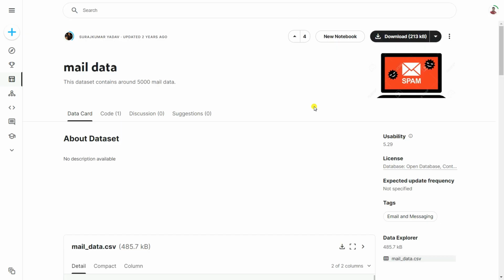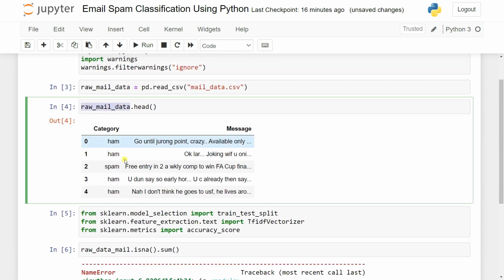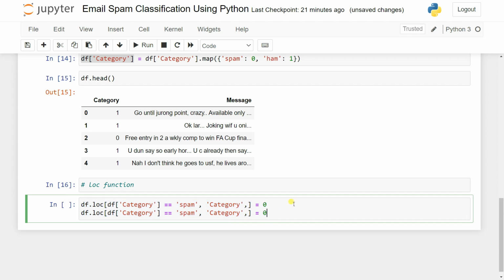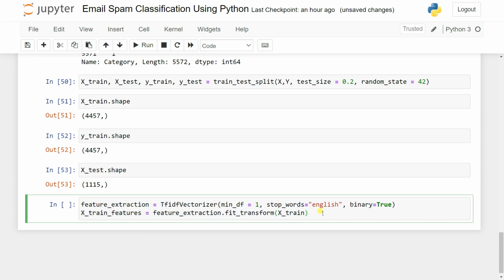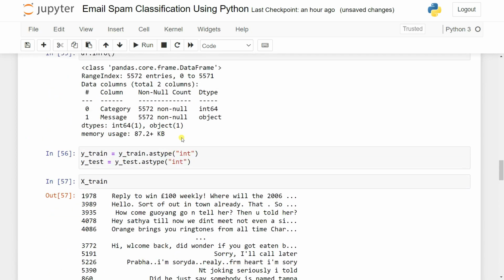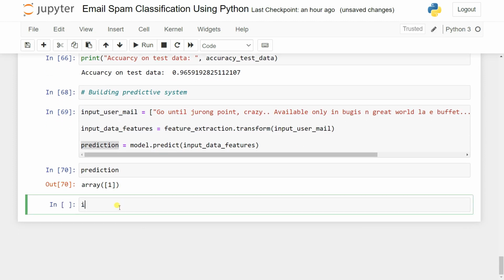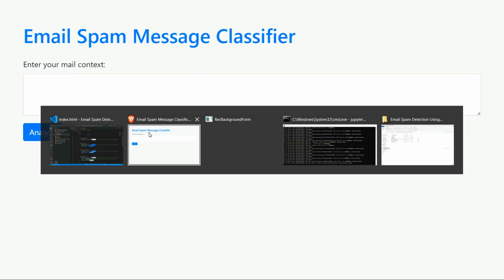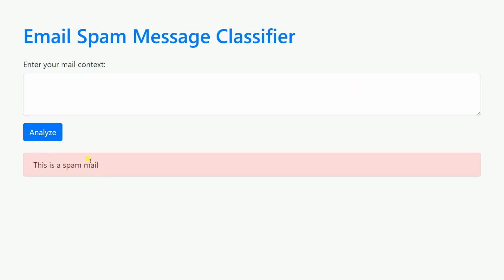Project 24 : Email Spam Message Classification Using Machine Learning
Welcome to our tutorial on email spam message classification using machine learning! In this video, we'll walk you through the entire process of building a machine learning model that can effectively distinguish between spam and non-spam emails.

📢 Follow Us for More Machine Learning, NLP & Deep Learning Tutorials!

### Support Us:
If you find this video helpful, please give it a thumbs up, share it with others, and don’t forget to hit the bell icon to stay updated with our latest uploads!